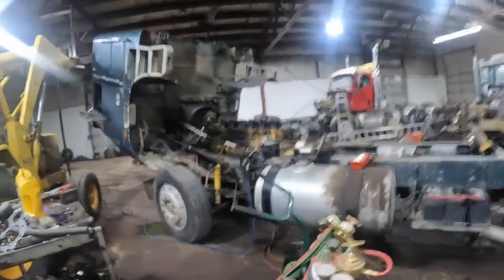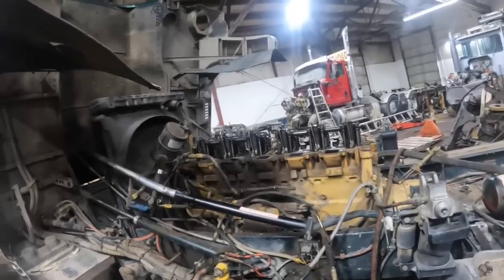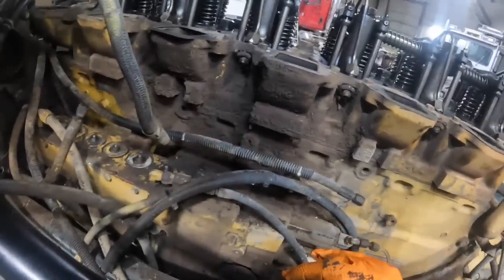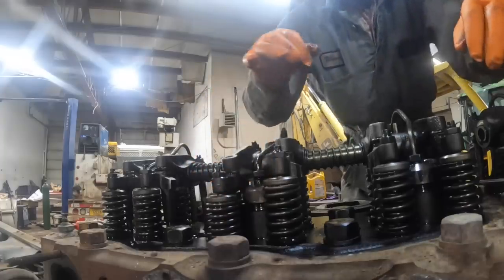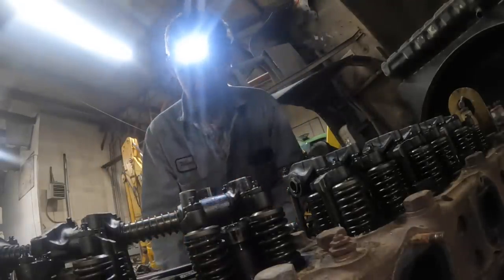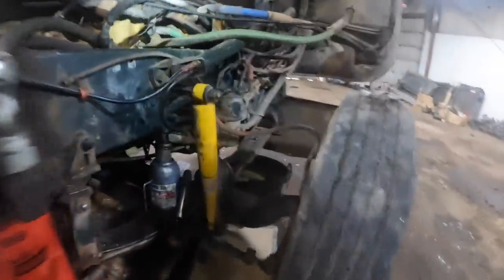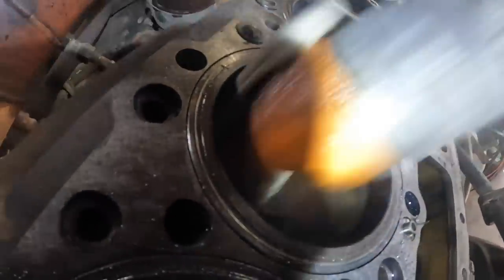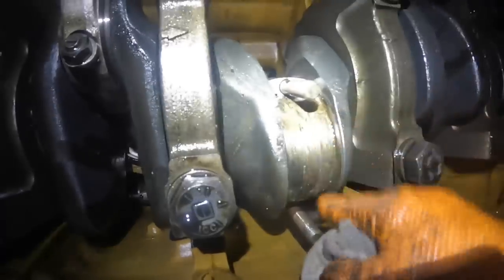Cat 3406 B seized up!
Tearing down a 3406b to find the cause of the engine seizure.